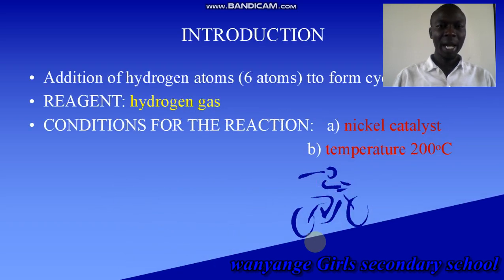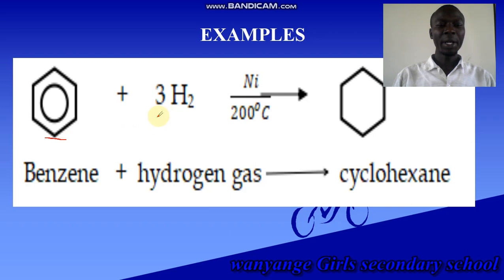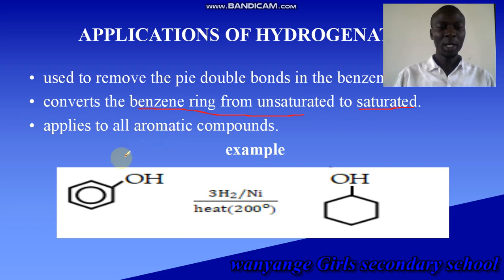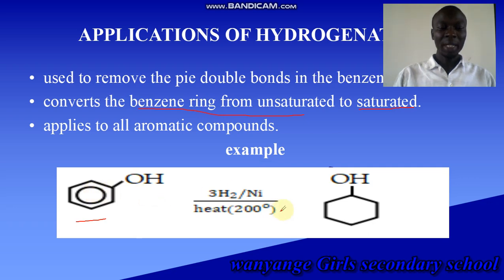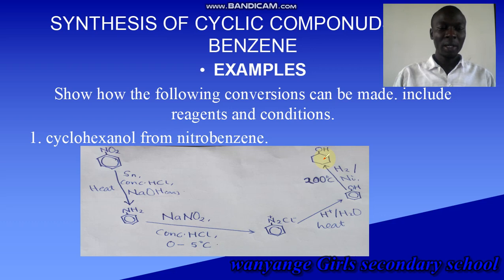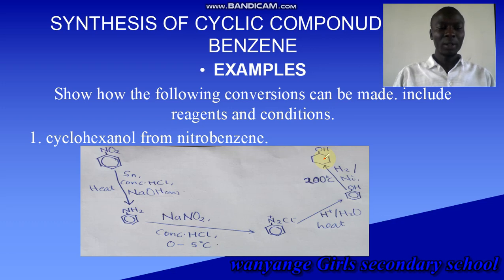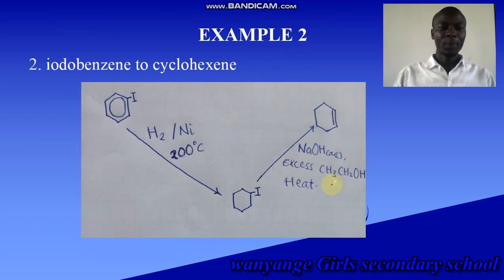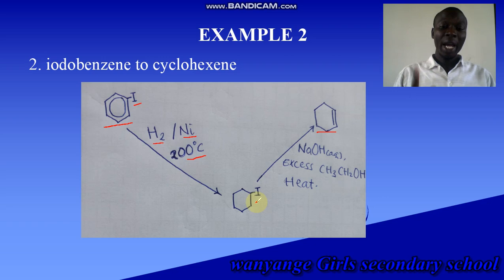Hydrogenation of benzene part 1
please download and watch the second part as well to draw proper connection and understand well